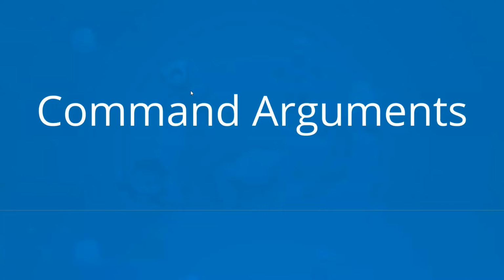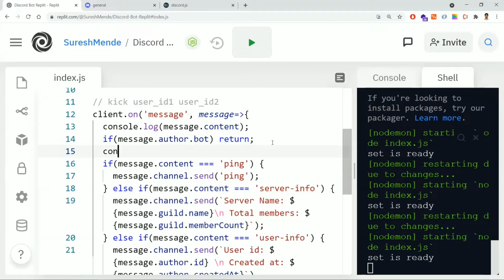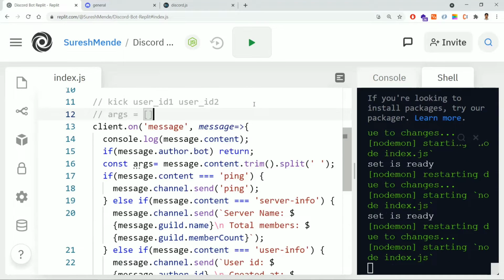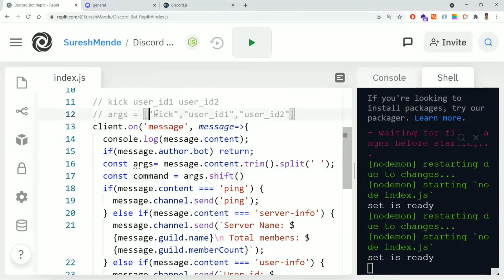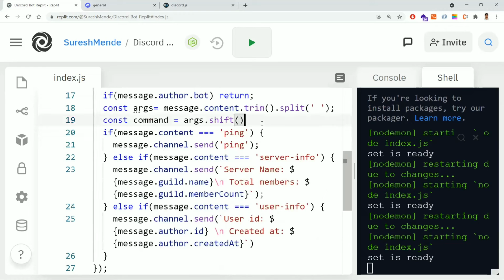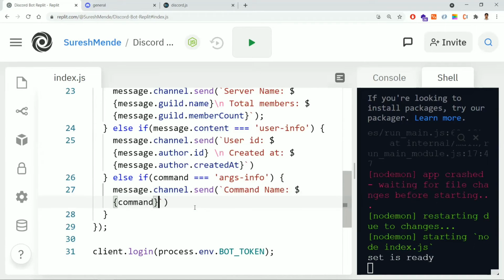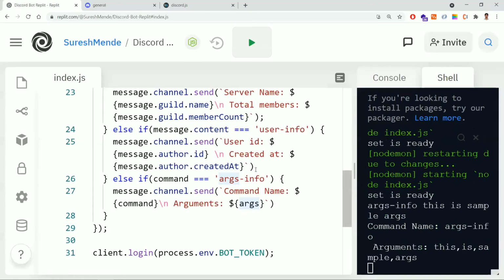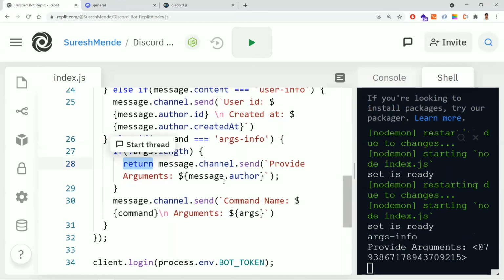#6 Discord Bot Command Arguments | How Discord Bot Extract User Inputs & Make Decision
This Video Explores the Inner Workings of Discord Bots, Uncovering Their Ability to Intelligently Respond to User Messages. We Simplify How They Understand User Inputs, Including Recognizing Commands, Interpreting Parameters, and Considering Context. Whether You're Creating a Fun or Practical Bot, This Knowledge Is Highly Valuable. Join Us to Enhance Your Bot Development Skills and Make Your Discord Bot More Responsive and Interactive!

We'll Guide You Through the Process, Step by Step, with Easy-To-Follow Examples. Whether You're a Beginner or a Seasoned Coder, You'll Find Value in This Episode as We Dive into More Advanced Bot Functionality. This Discord Bot Course Will Teach You How to Make a Discord Bot Using Javascript. We'll Be Focusing on the Basics of Discord Bot Programming, and By the End of the Course, You'll Have the Skills You Need to Create Your Very Own Discord Bot!